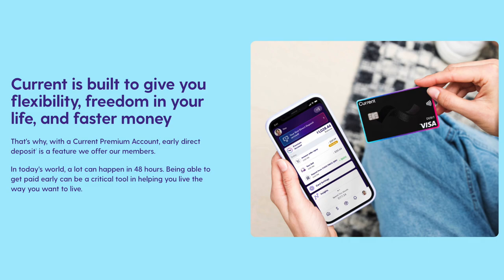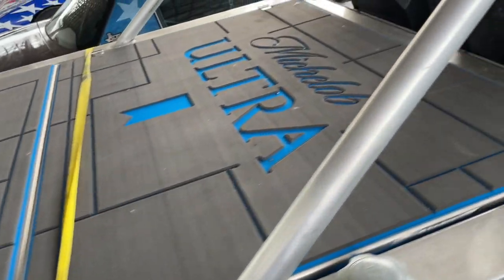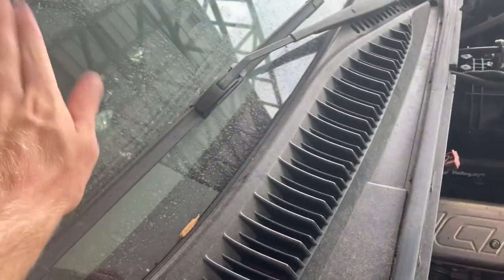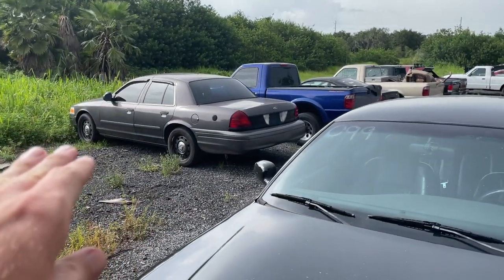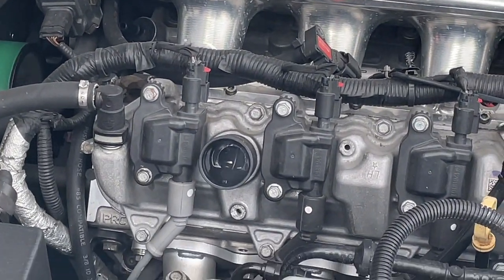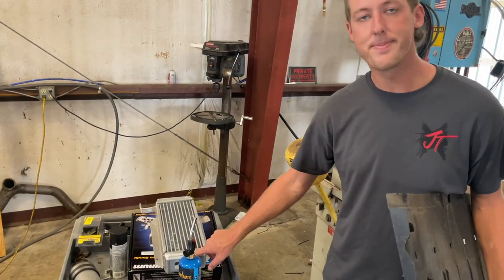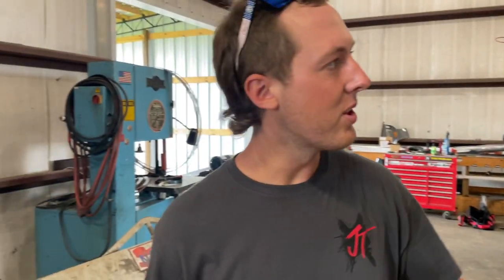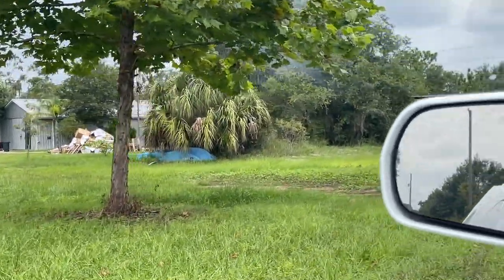Trying to Fix the FREAKING Bald Eagle Machine Finally... + Sold One of the Jet Boats :(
The Bald Eagle Machine needs to get fixed... it's been sitting around doing nothing! Time to track down some problems!